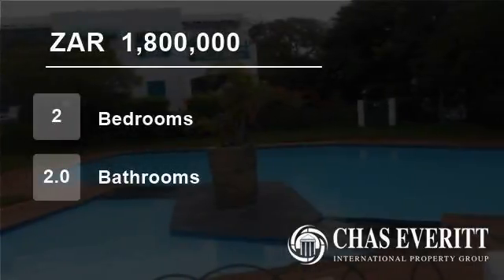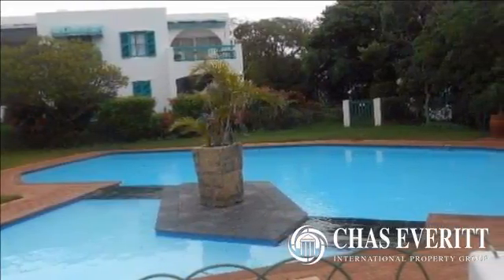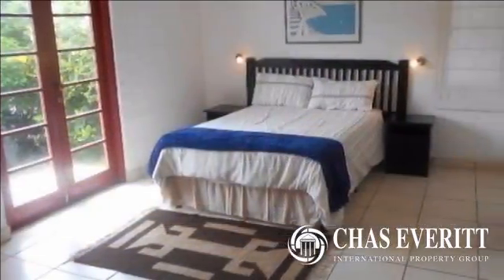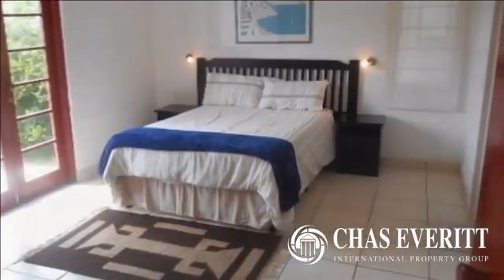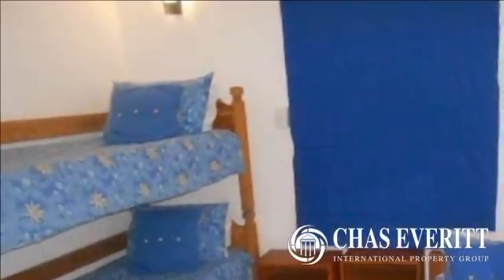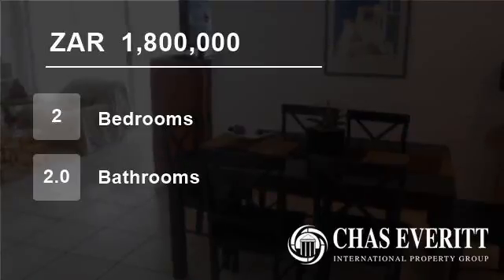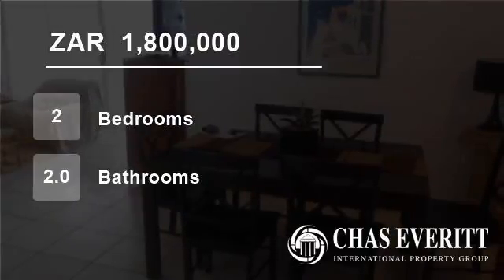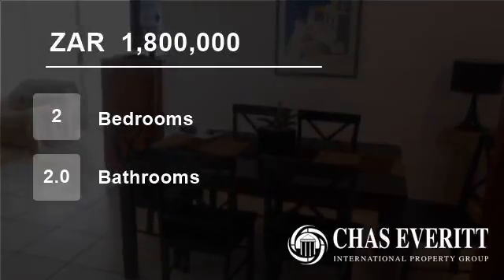2 Bedroom Flat For Sale in Shaka's Rock, Dolphin Coast, South Africa for ZAR 1,800,000...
Newly listed in one of the most popular complexes in Ballito with direct access onto to beach. Perfect live in or income generating holiday home. Tropical environment with pools in the complex. Private ground floor unit that comes with an undercover parking as well as a parking bay and a coin operated laundry in the complex. ...